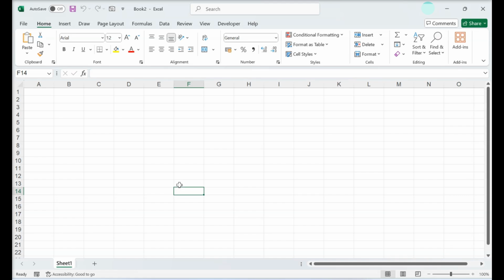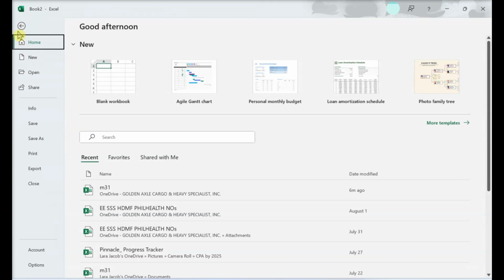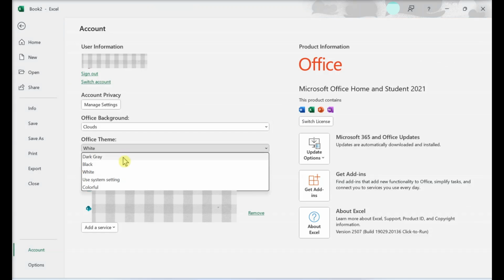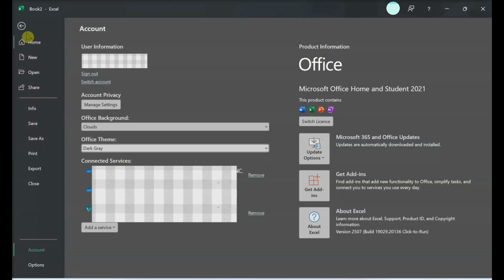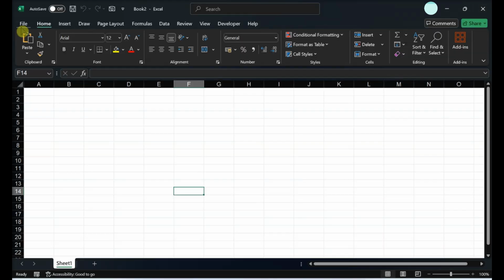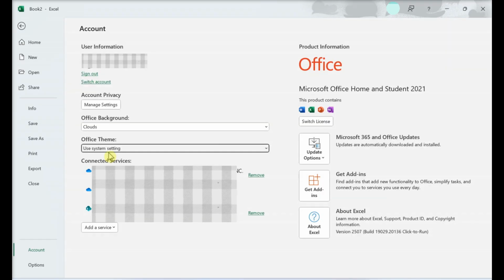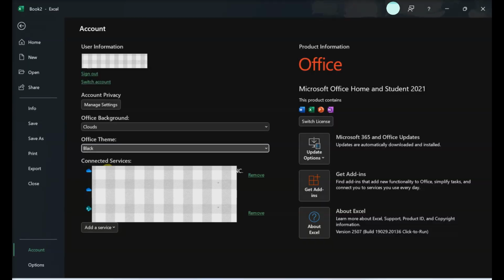How to Turn on DARK MODE in EXCEL (on Windows)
This video shows how to turn on Dark Mode in Excel on Windows. It covers how to switch themes in Excel settings, apply dark backgrounds, and customize the appearance for easier viewing.